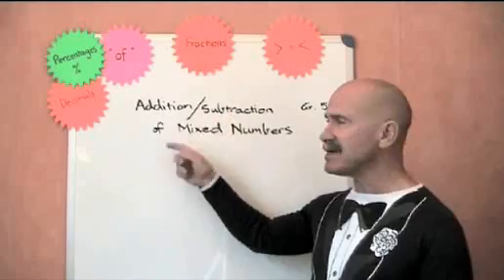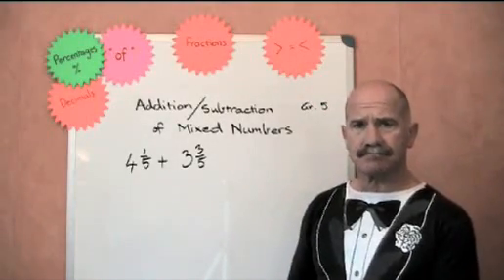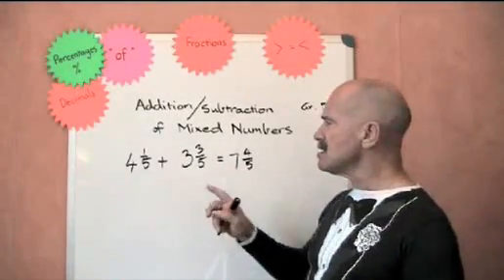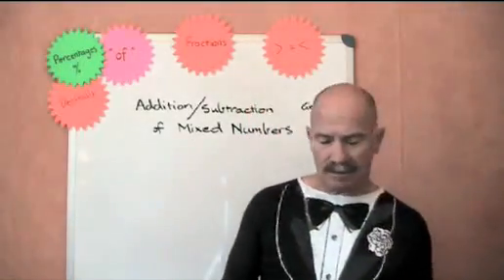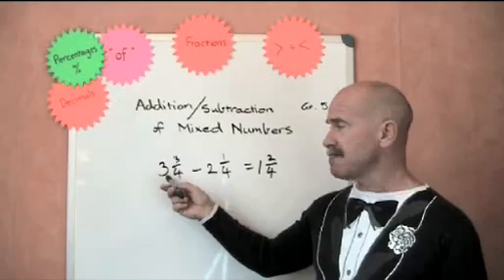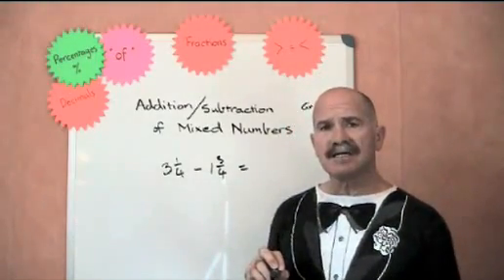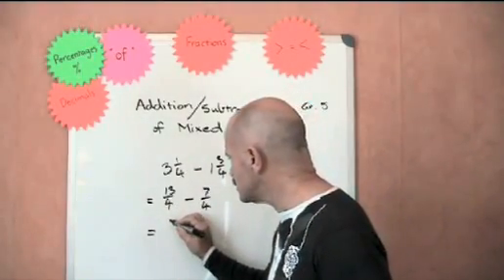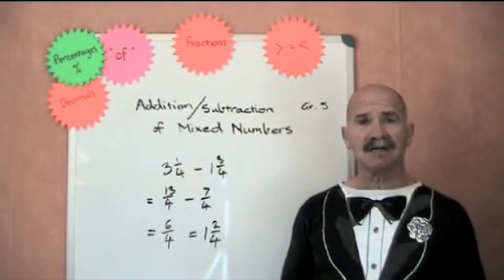Fractions - Addition and subtraction of mixed numbers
Another  excellent Maths lesson from Back to Basics Online Education.